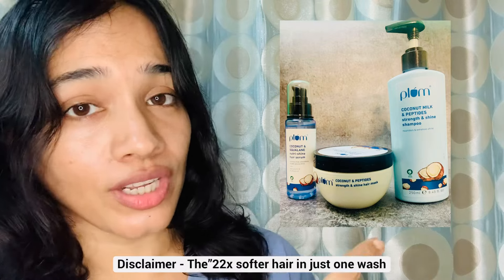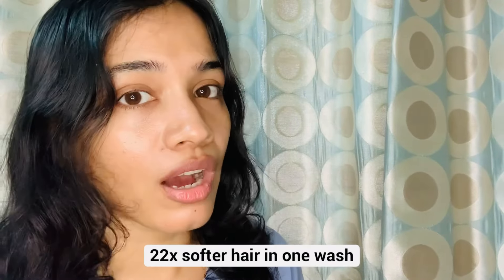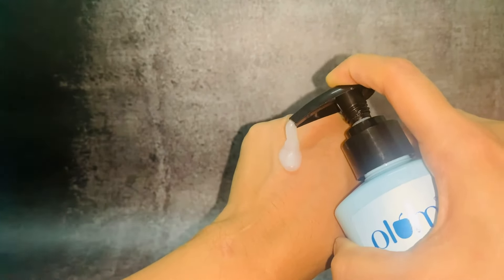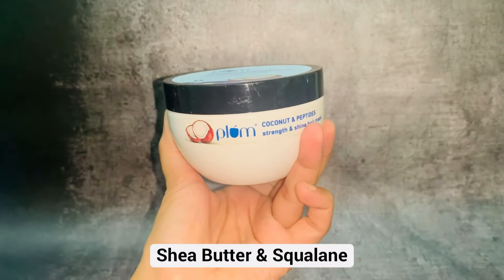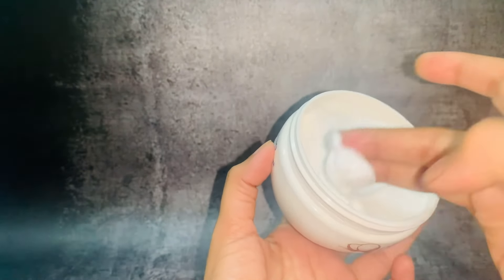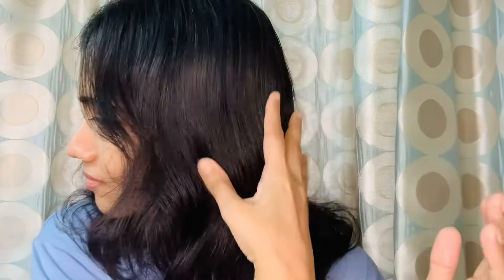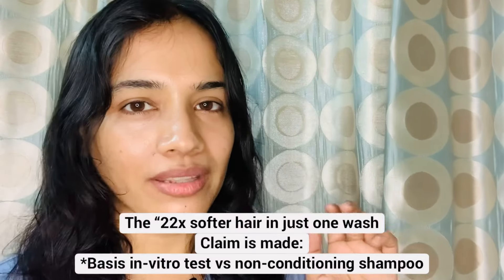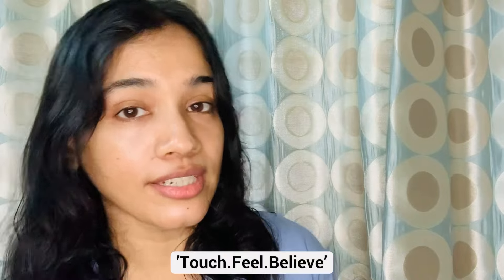தமிழில் - Plum Haircare Range Review in Tamil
Get ready to transform your hair game with @plumgoodness new Coconut Milk & Peptides Strength & Shine Shampoo and Coconut & Squalane Nutri-  Shine Hair Serum/ Mask within minutes!

The Coconut Milk and Peptides shampoo is designed to give you the soft, luscious-looking locks of your dream. It's proven to give 22x softer hair in  just 1 wash!

The combination of the ingredients, will leave your hair not only stronger and shinier but also more vibrant and fuller of life! And the best part? And  the Coconut & Squalane Nutri-Shine Hair Serum helps control frizz, smoothens hair & adds the perfect glossy shine that your hair deserves! The hair serum gives instant shine & irresistible softness to your tresses, thanks to squalane, coconut & almond oils and Vitamin E that work together smartly.
Ready to join the coconut hair revolution? Say goodbye to weak hair and hello to hair that's ready to take on the world!